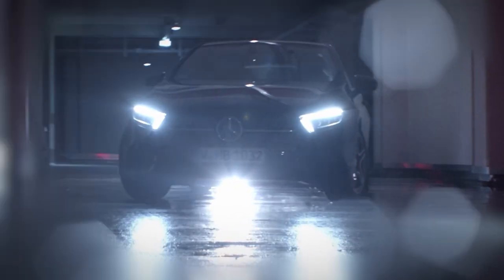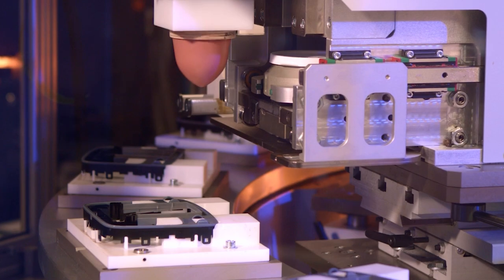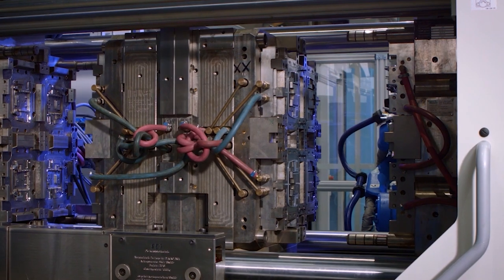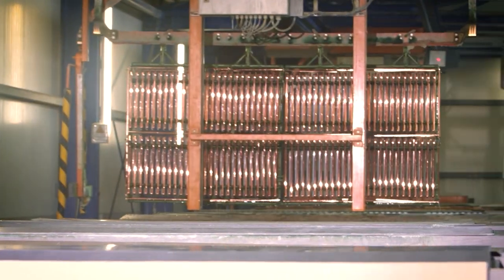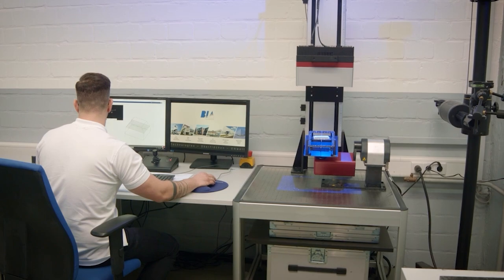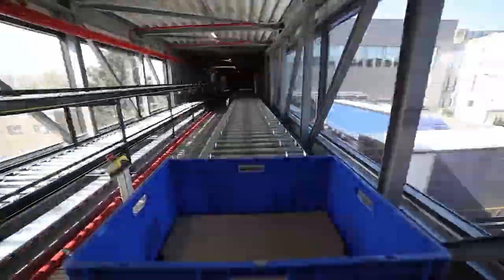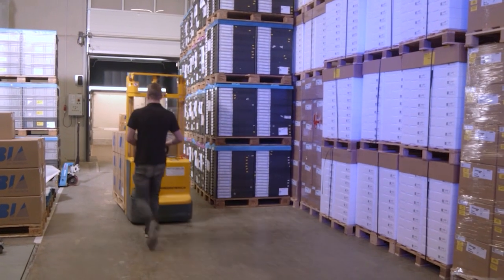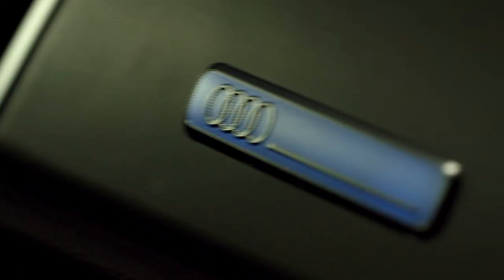BIA Corporate Video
The BIA Group's corporate video offers exclusive insights in the worldwide operating automotive supplier's processes. Witness the construction of our parts, from development to the delivery to our customers. BIA manufactures high quality electroplated and painted plastic components for the interior and exterior of vehicles. BIA supplies renowned international car manufacturers.